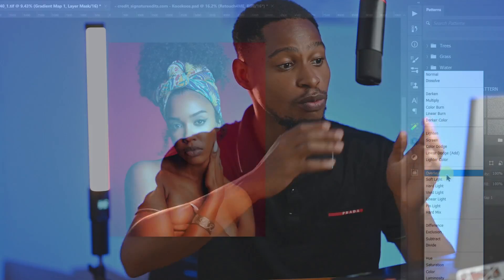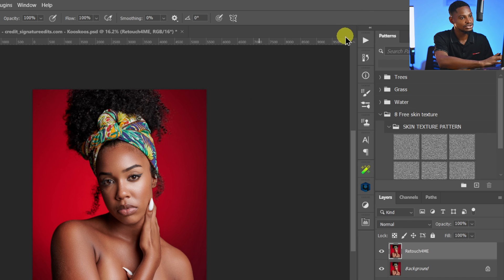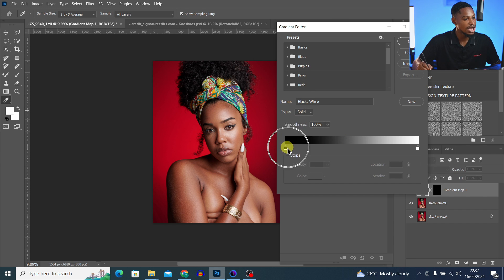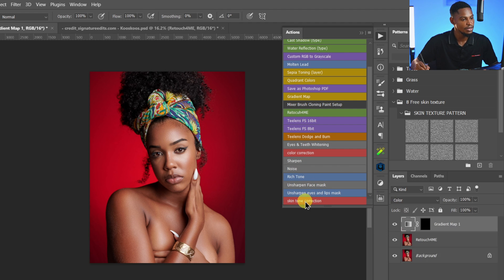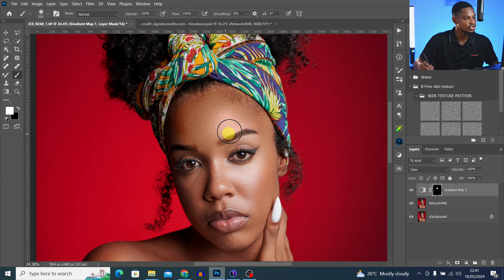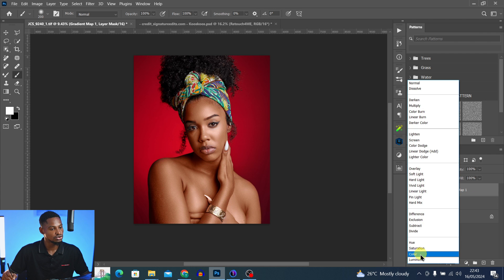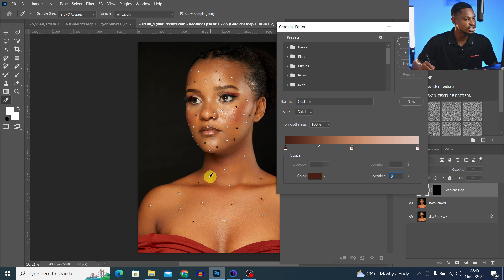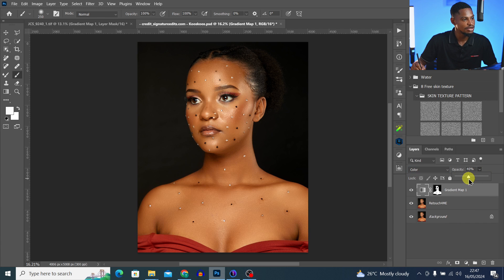THE BEST METHOD: How to match skin tone in photoshop - 2024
Here is an easy way to match skin tone, or make color correction in photoshop, if you are a photographer and you are finding it hard to get the colors of the skin tone to look even or to match the skin color this video is for you

Get my Free action here that contains the skin correction action